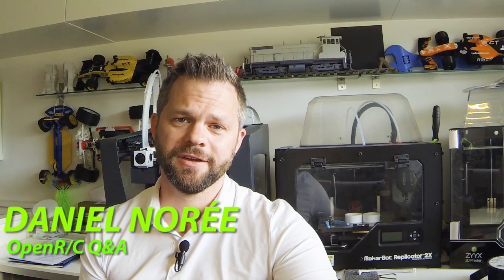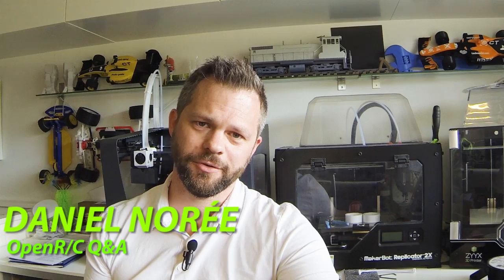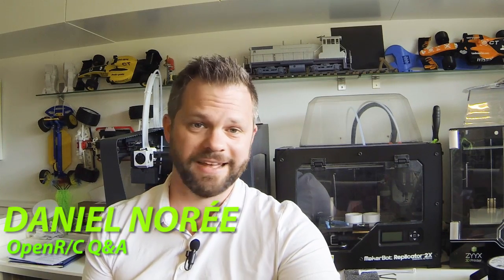3DPrinting OpenRC Q&A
Ask your questions and i´ll do my best to answer them.